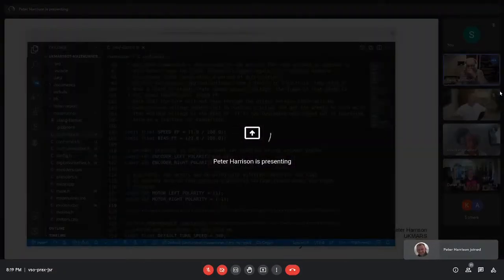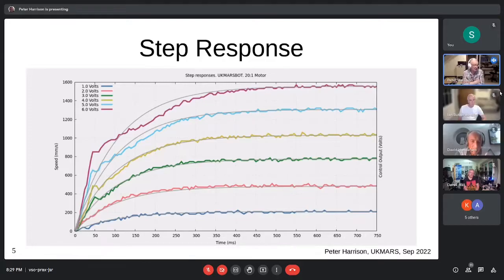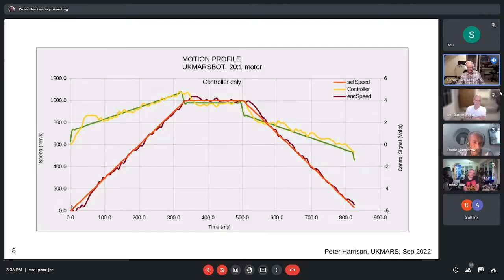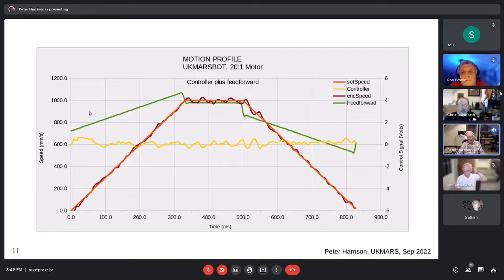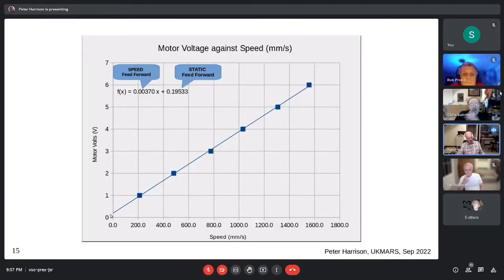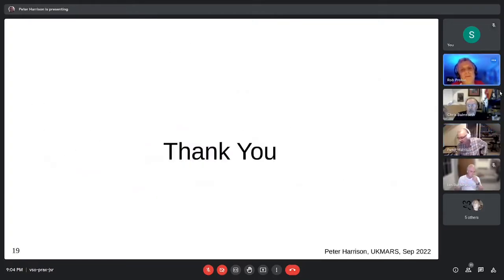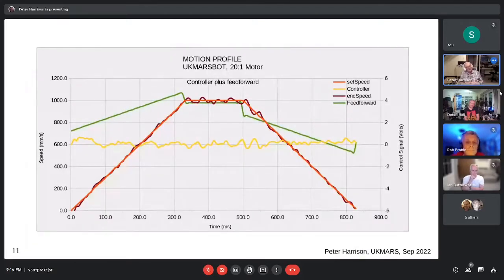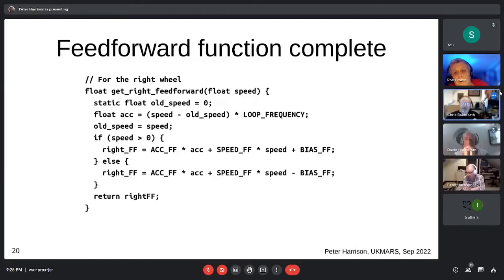UKMARS - Feed Forward Control Improves Robot Performance - Monthly Meeting Sep 2022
Find out why you need a feed forward controller in your robot and how to set up the key constants. In this presentation from the September 2022 meeting of UKMARS, Peter Harrison looks at the benefits and implementation of feed forward control as a way to give better overall control even when you find the tuning of PID controllers a bit of a challenge.

From the UK Micromouse and Robotics Society's monthly meetings.

Each month, UKMARS holds an online meeting where the focus is a presentation followed by a related discussion.